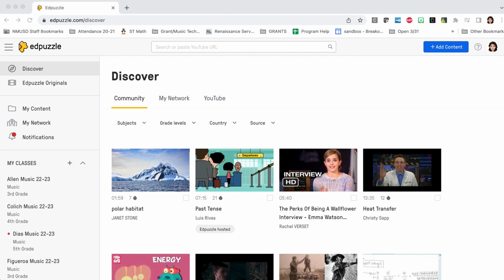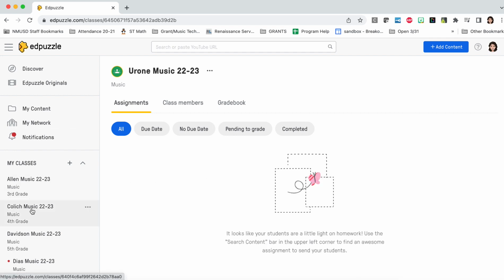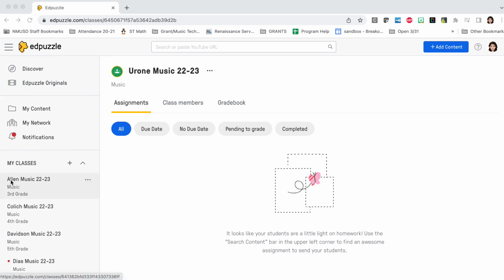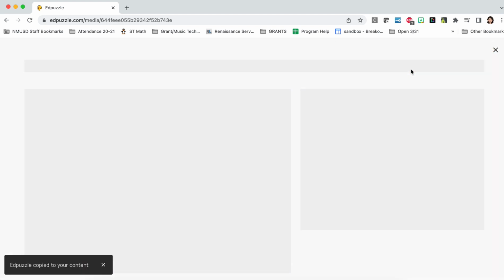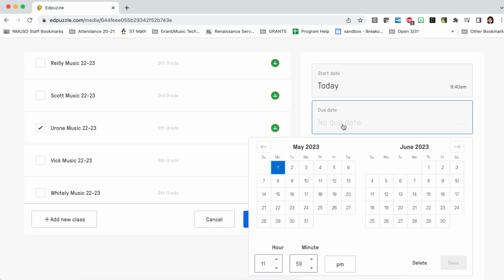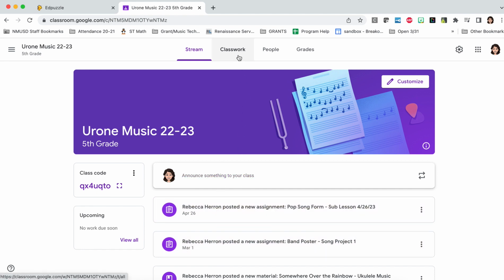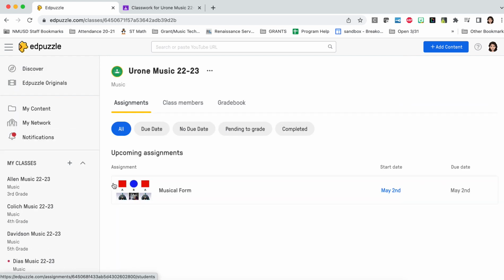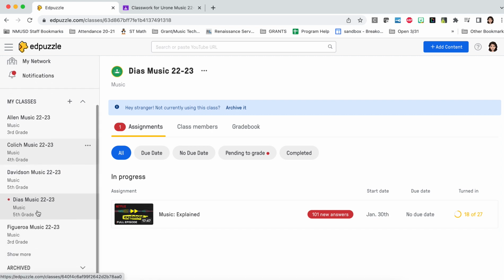Edpuzzle Tutorial 2 - Creating and Assigning Videos in Google Classroom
Learn how to use Edpuzzle in conjunction with Google Classroom to create video assignments.